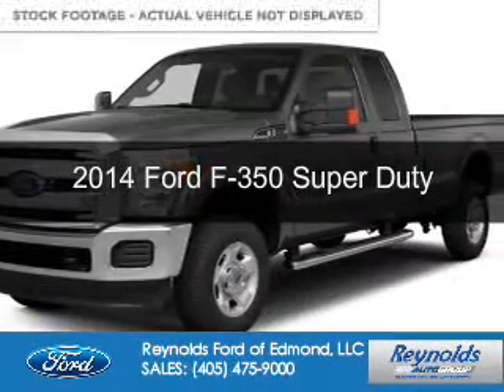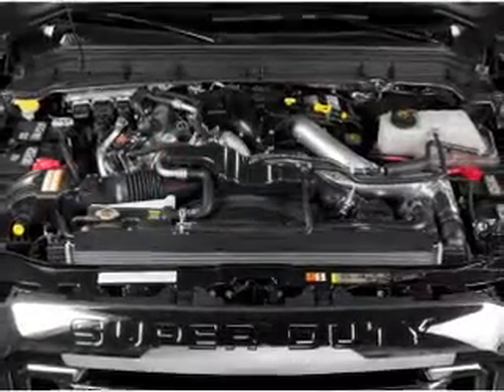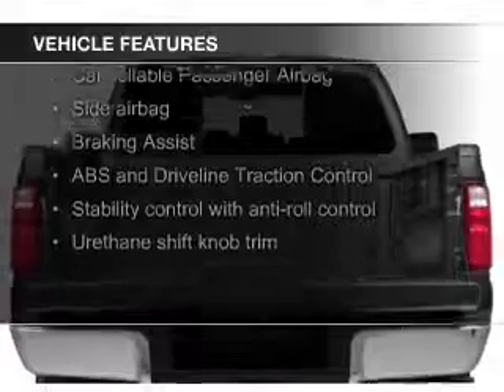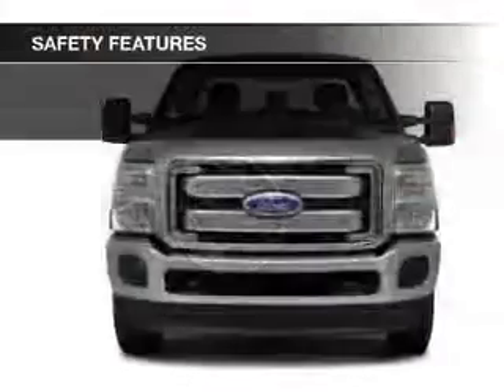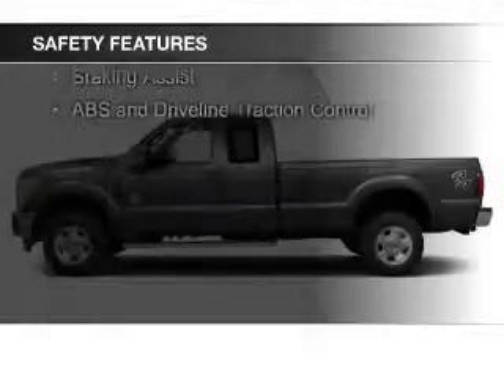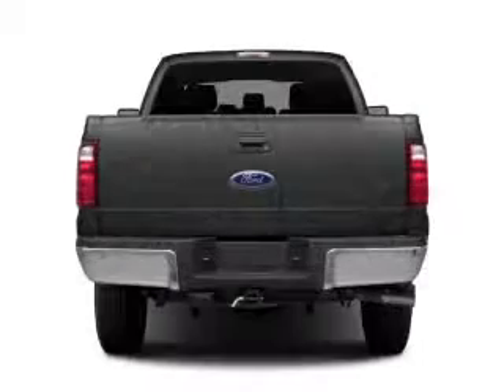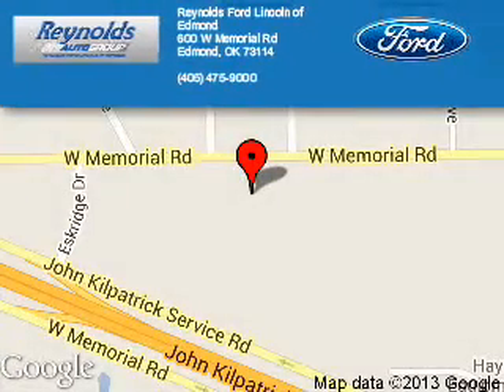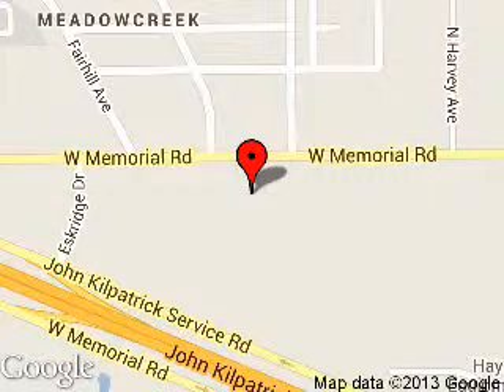2014 Ford F-350 - Edmond OK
Phone:
Year: 2014
Make: Ford
Model: F-350
Trim: Super Duty
Engine: 6.2 liter 8 cylinder 16 valve
Transmission: 6-Speed Automatic
Color: White
Mileage: 31
Address:
600 West Memorial Rd